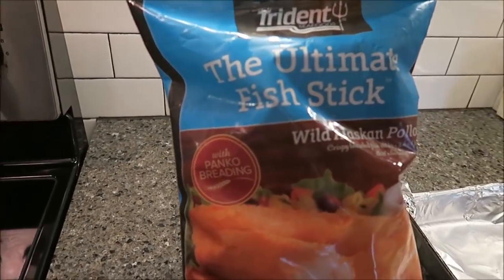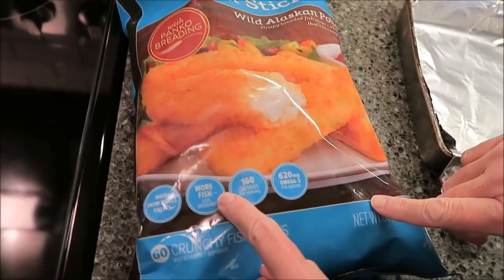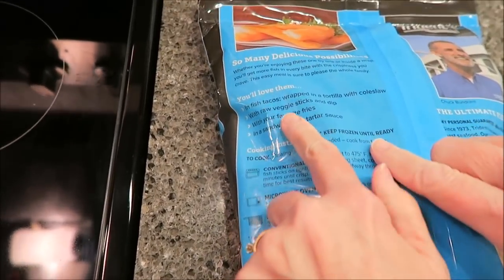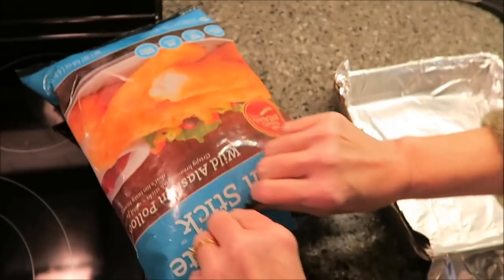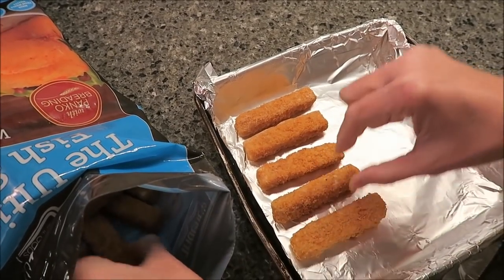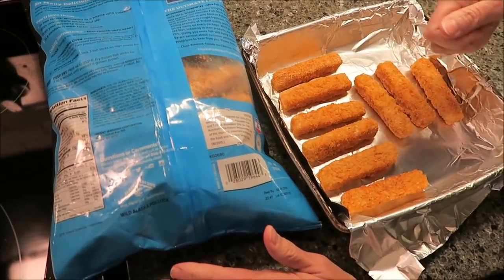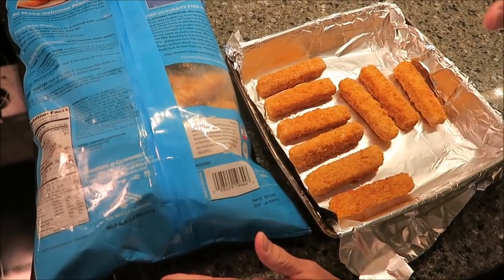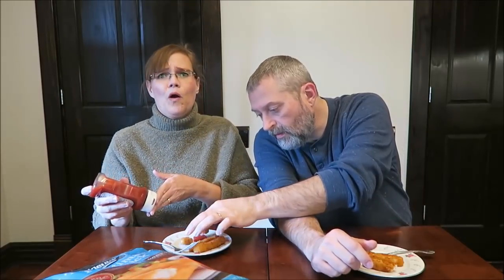Trident Seafoods: The Ultimate Fish Stick Wild Alaskan Pollock Review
This is a taste test/review of the Trident Seafoods The Ultimate Fish Stick Wild Alaskan Pollock. They are crispy breaded fish sticks with Panko breading. They were $11.99 for a 4 pound bag at Costco. 3 pieces (85g/3 oz.) = 160 calories